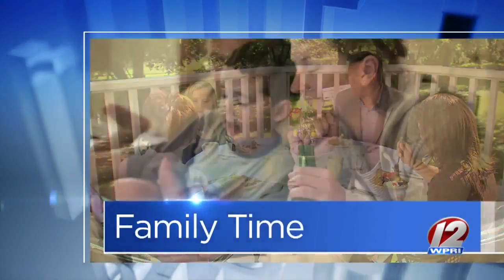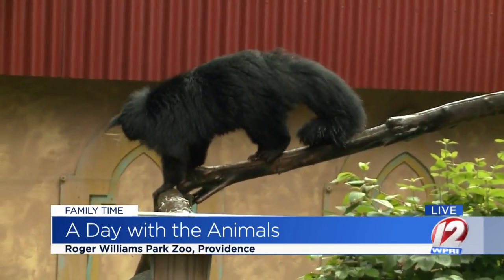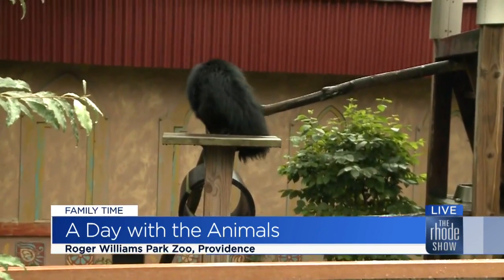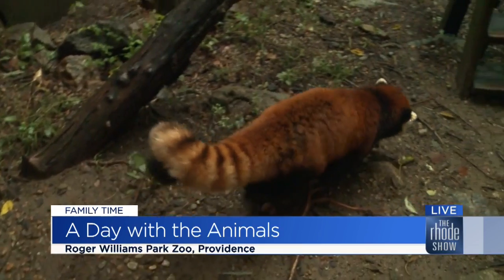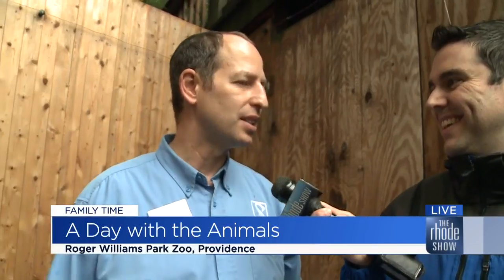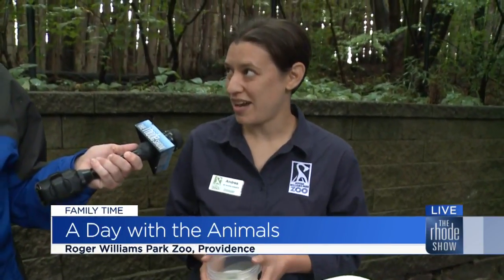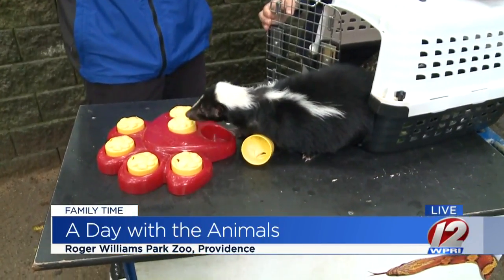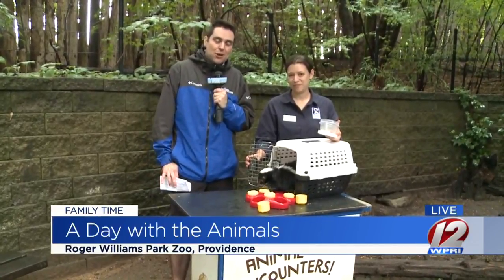Live with the Animals at Roger Williams Park Zoo!